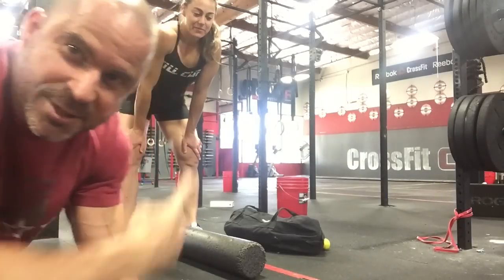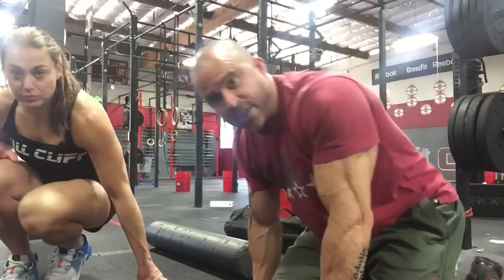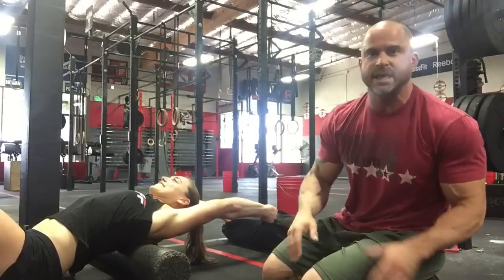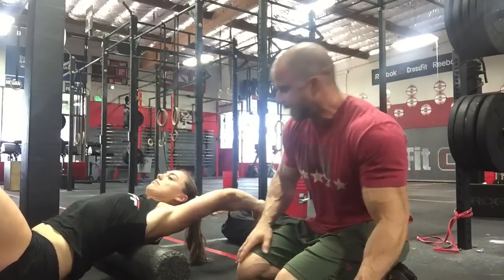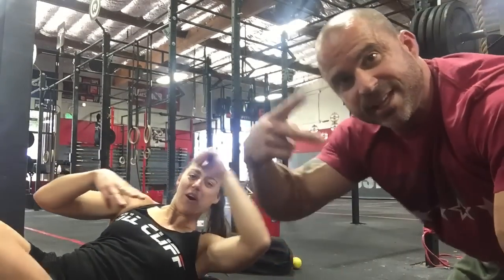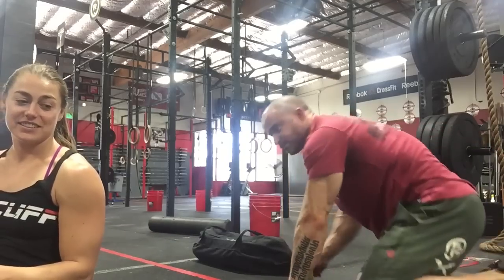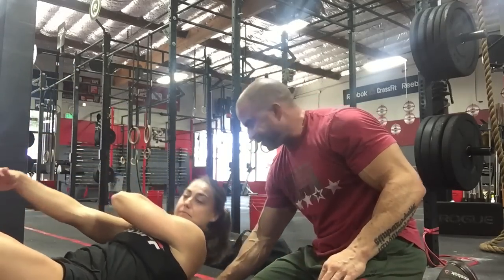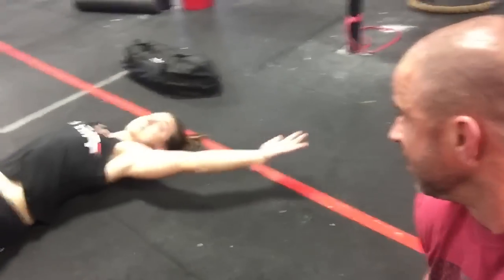Scapula pain and shoulder glue with Katie Hogan | Trevor Bachmeyer | SmashweRx